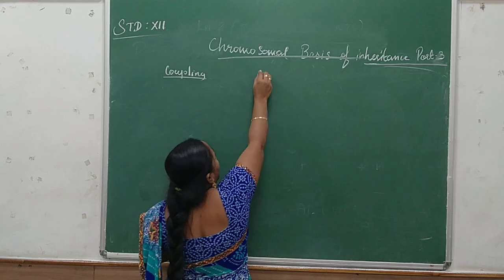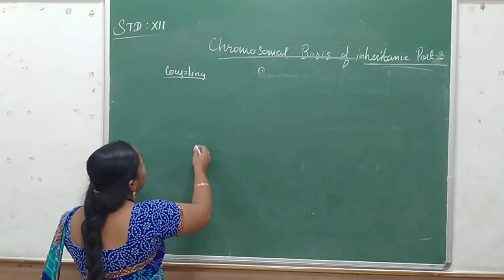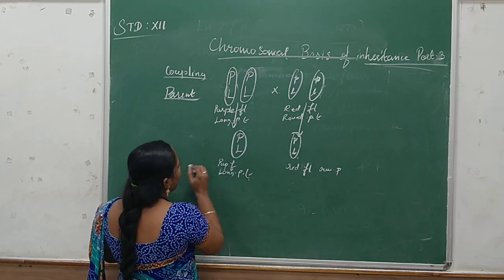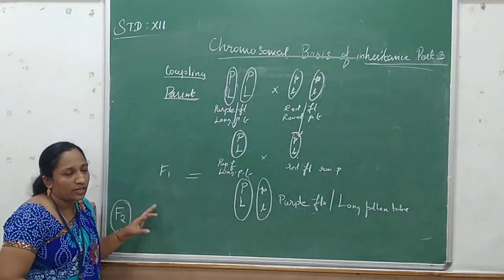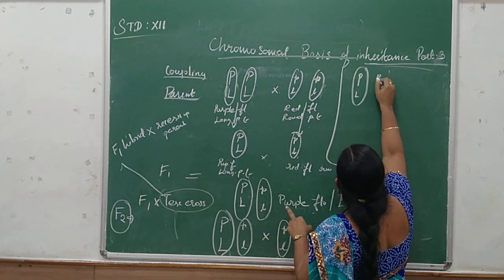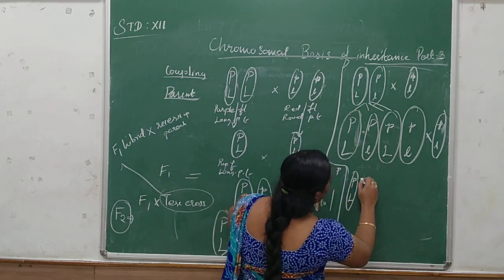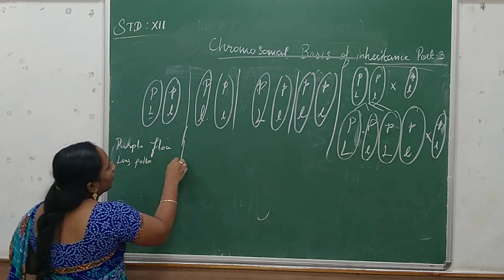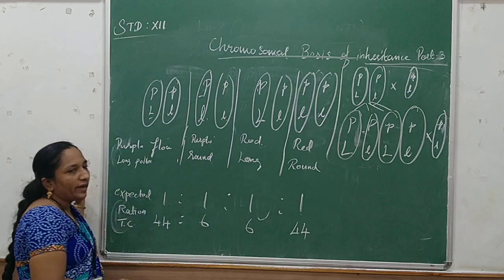Chromosomal basis of inheritance-3 second video